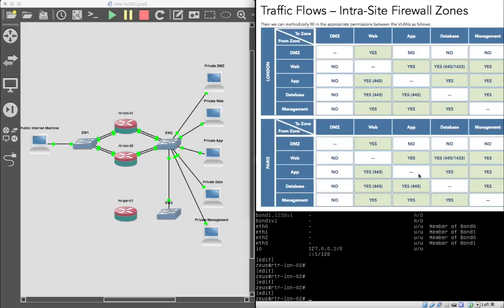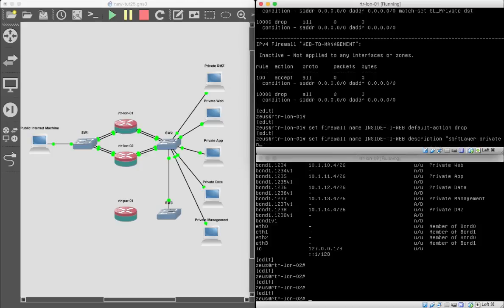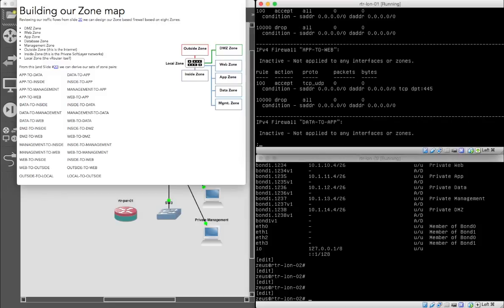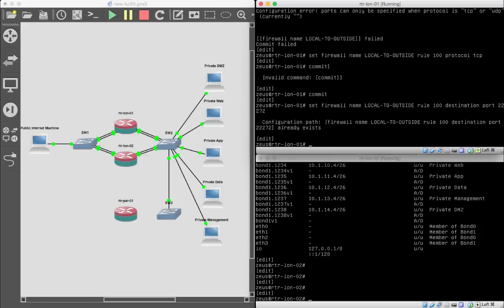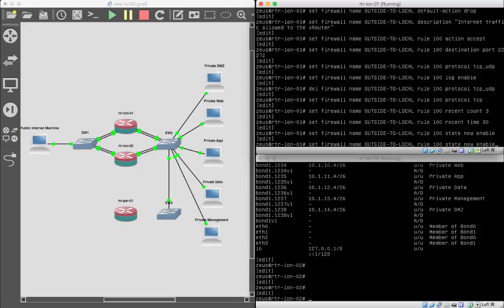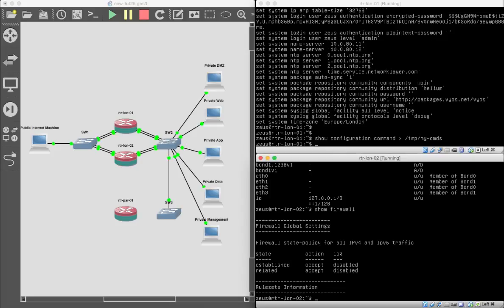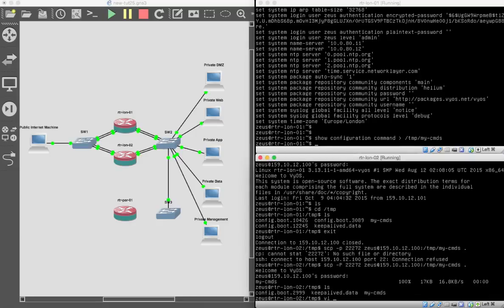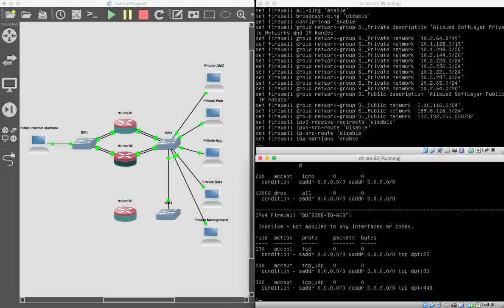SoftLayer Tutorial Twenty Five - Part 7B - Finishing the Firewalls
In this final part of the firewall set up we will address the issue of making all of these firewall definitions happen on the south side vRouter Lon-02 using a shell script to make it much easier.